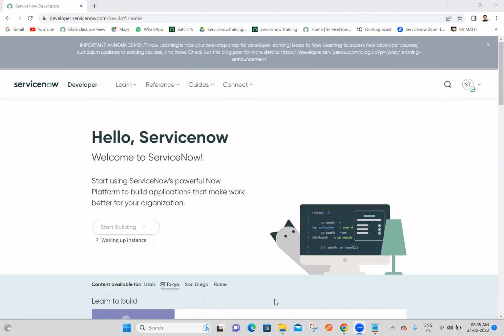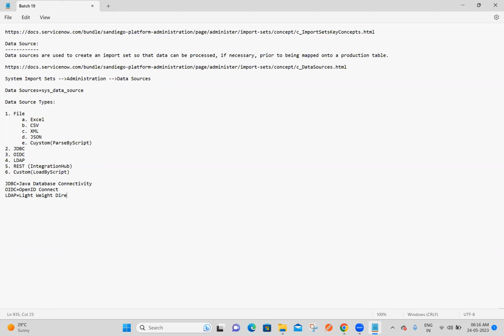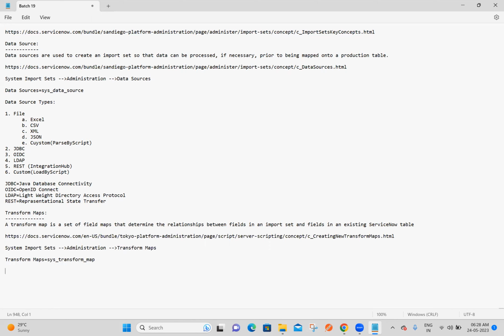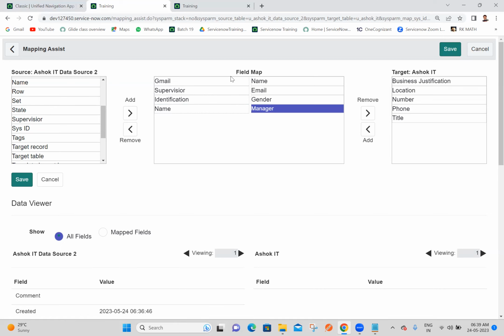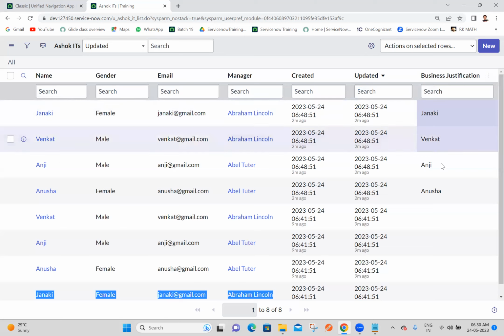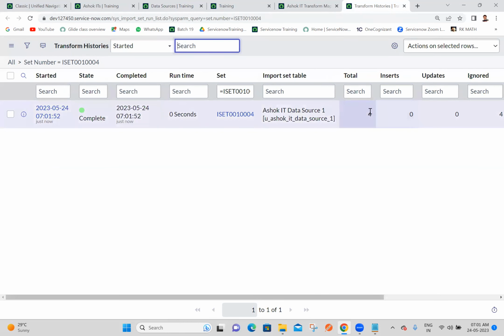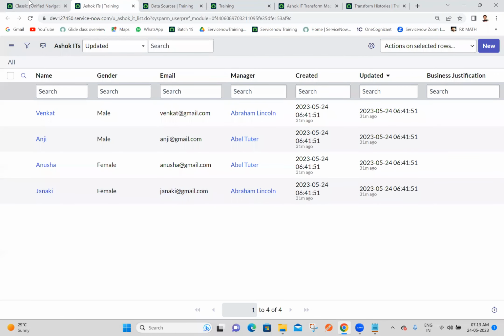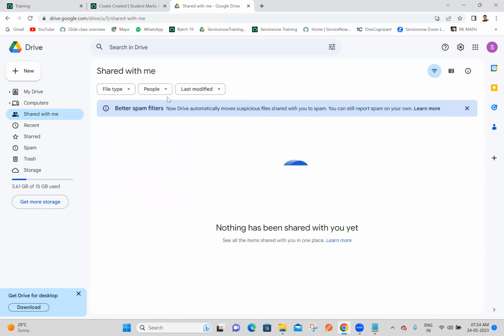Batch 19 - Servicenow Class 18 | Import Sets